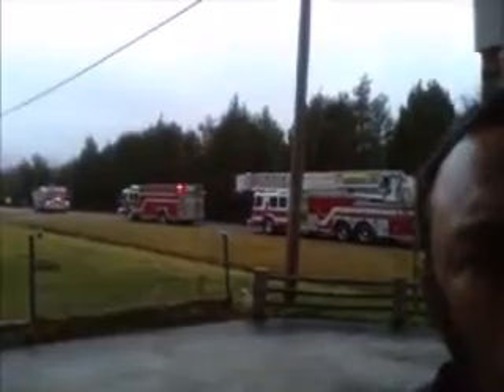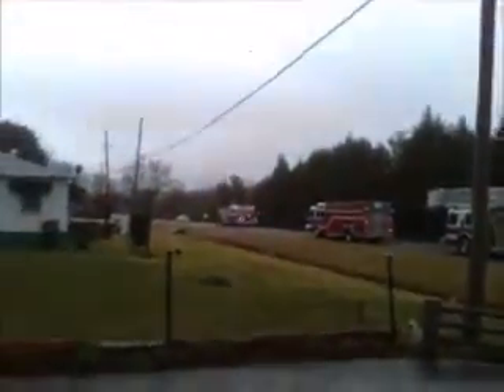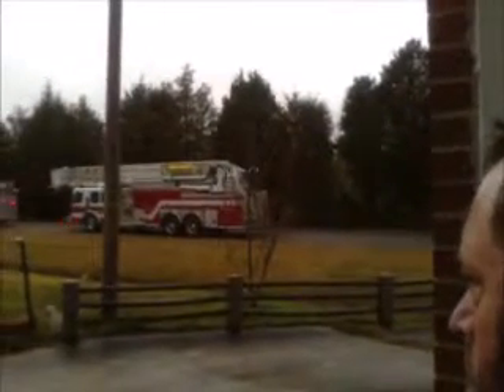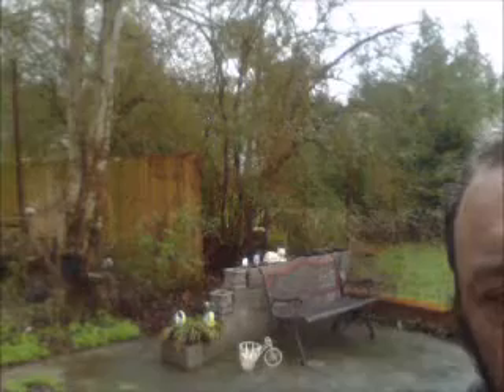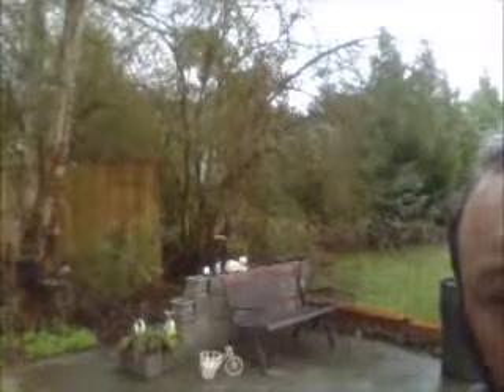House Fire In Wesley St, Bessemer, AL 35022 3/3/2014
Another House Fire In Bessemer, being Wesley Street Bessemer Alabama, Just behind Our house to the left. This is the second house to be on fire in this street.